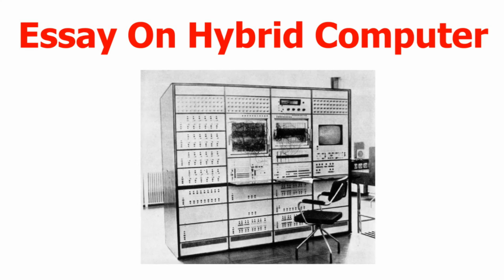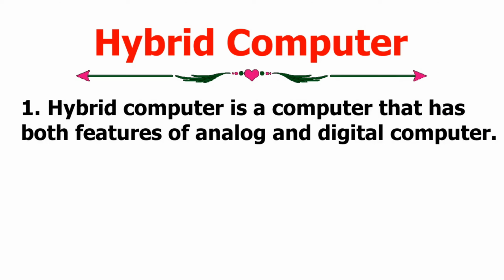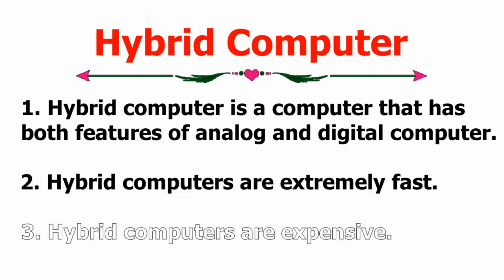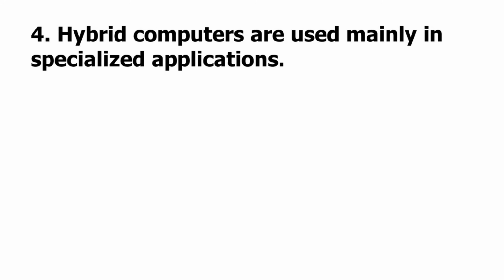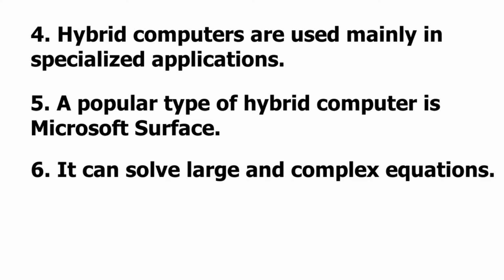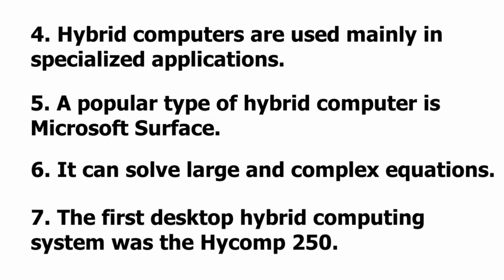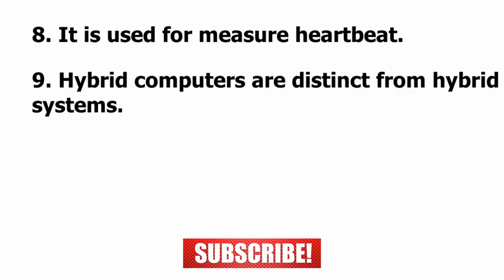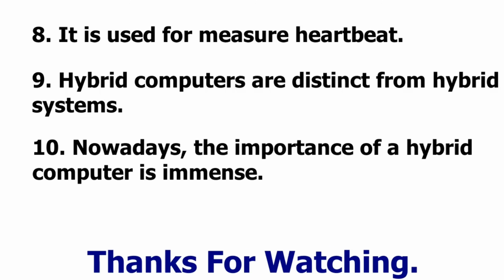10 Lines Essay On Hybrid Computer | Essay On Hybrid Computer In English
10 Lines Essay On Hybrid Computer In English